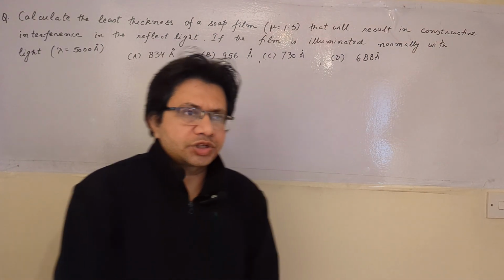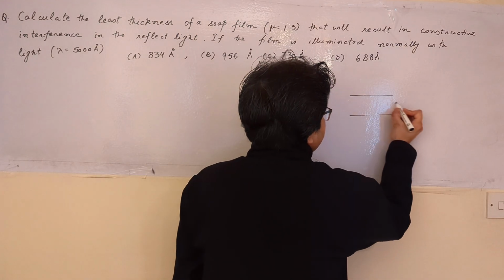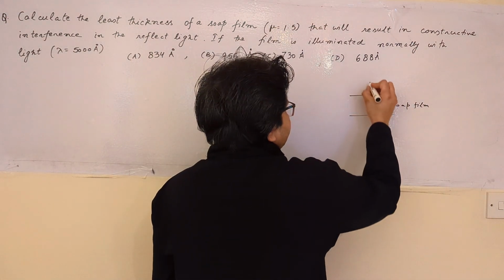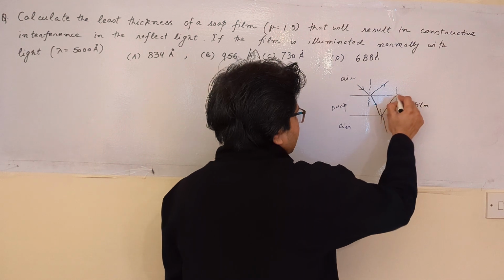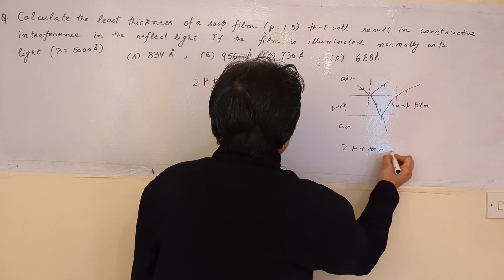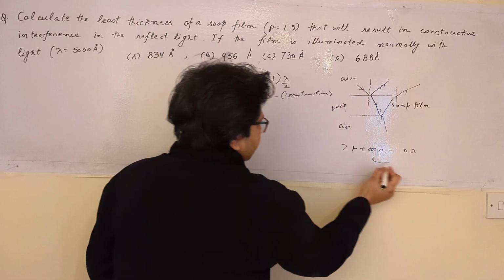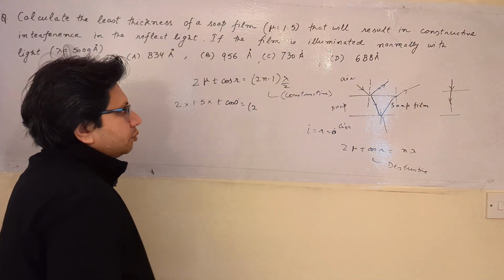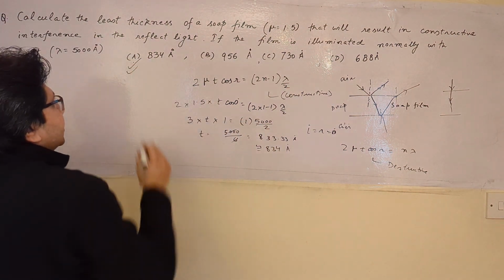Calculate the least thickness of a soap film (n=1.5) that will result in constructive interference..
Concept of Interference